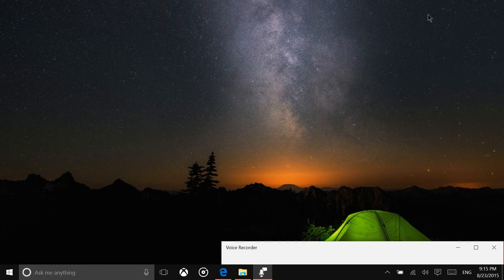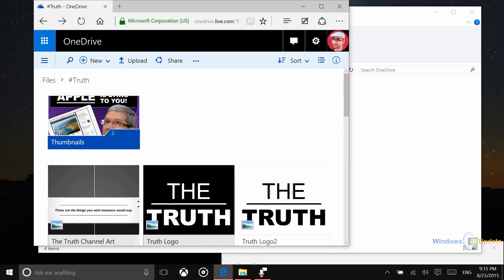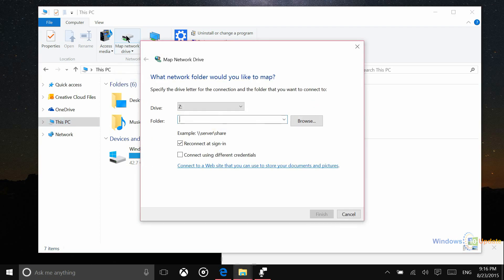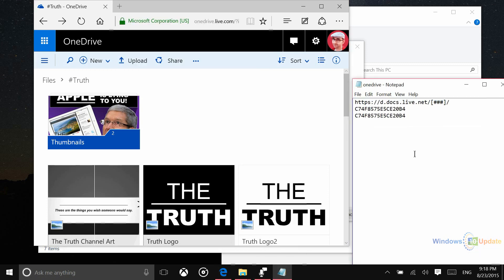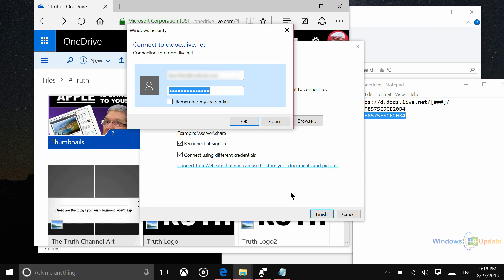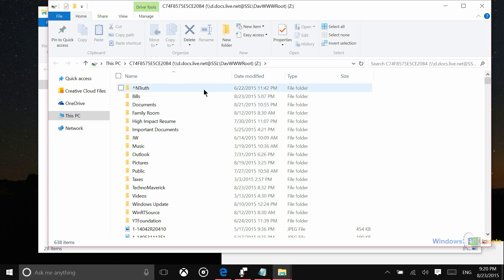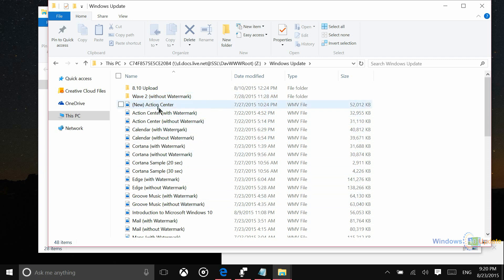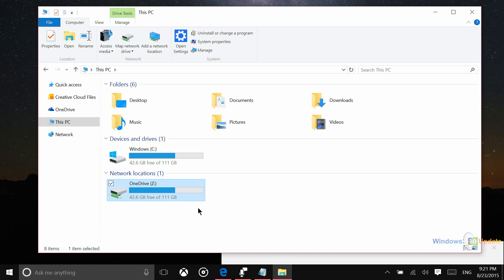How to Show OneDrive Placeholders in Windows 10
Get notified when we have new Windows 10 Videos available!

This video will show you how to show OneDrive Placeholders in Windows 10. This will let you see online only files in your file explorer.